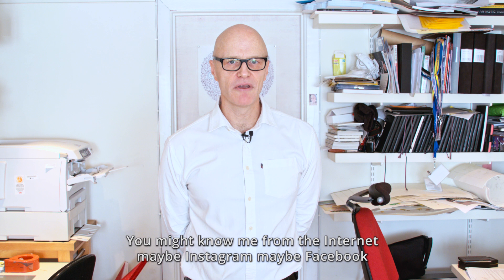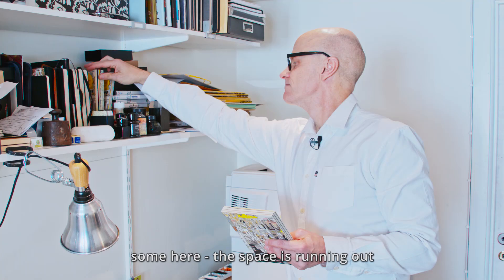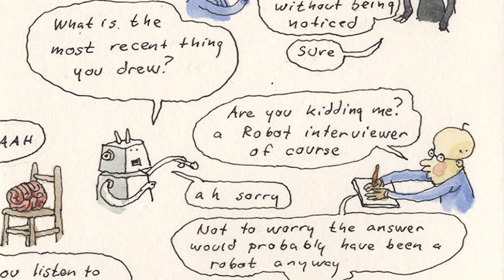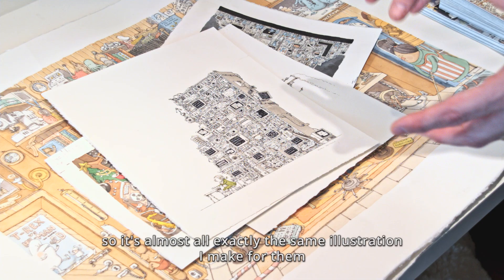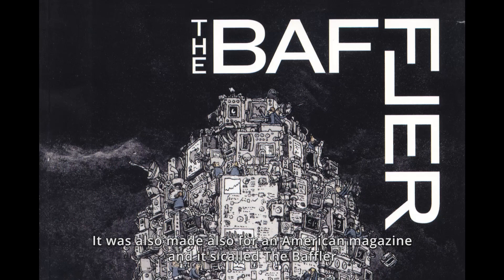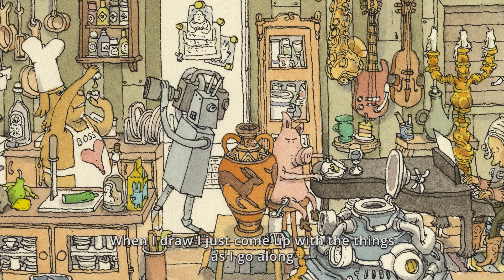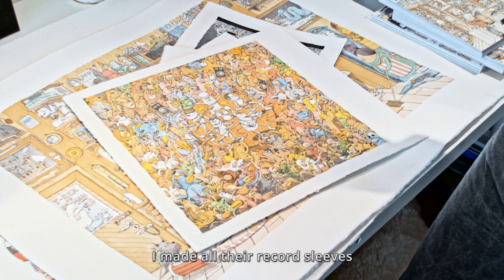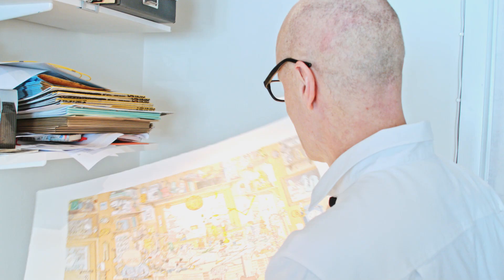Recent projects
Filmed and edited by Victoria Moey